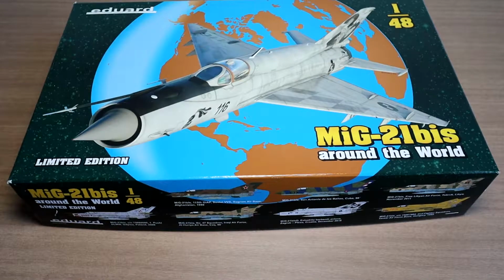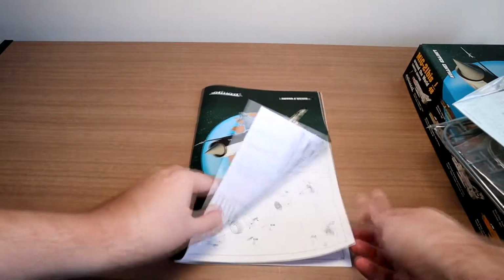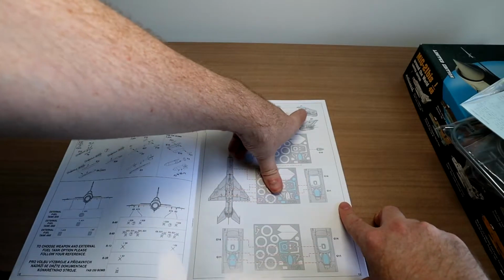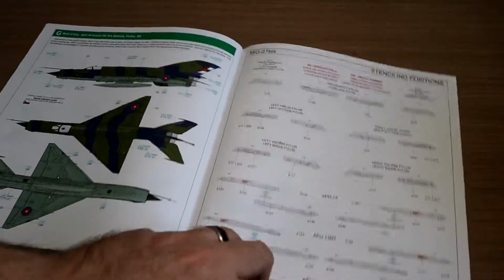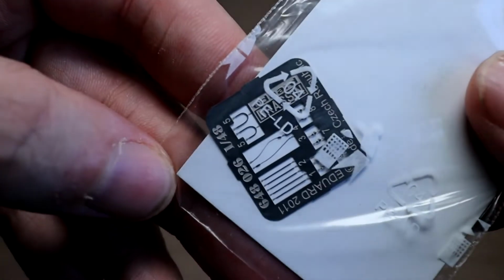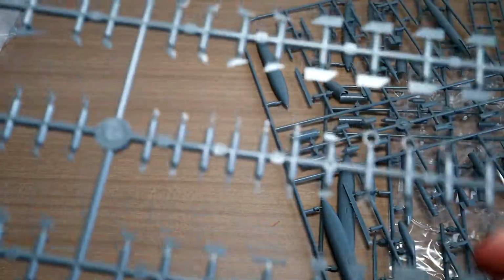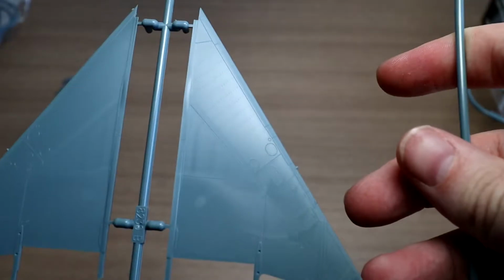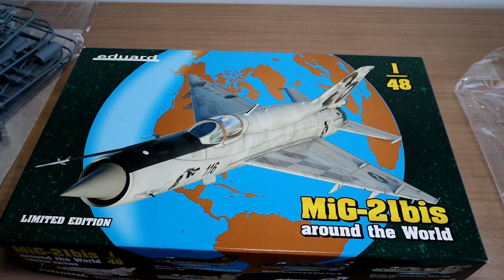Eduard 1/48 Mig-21bis "Around the World" model kit 11135: A look inside the box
In this video we look inside the box of Eduard's 1/48 Mig-21 bis "Around the World" limited edition model kit.